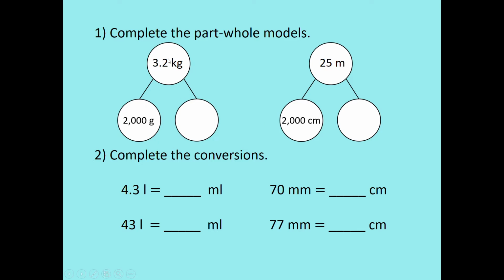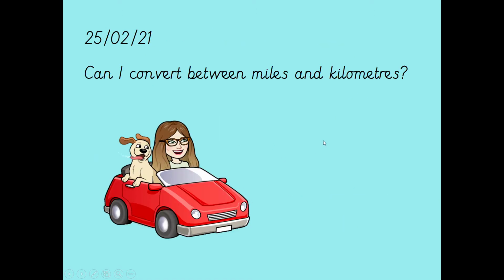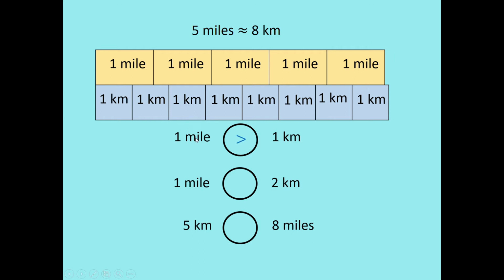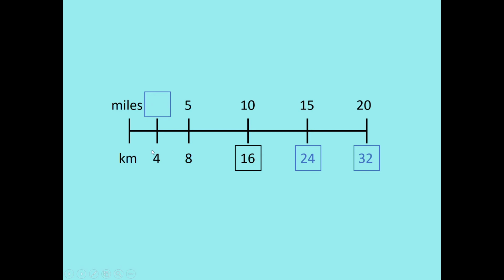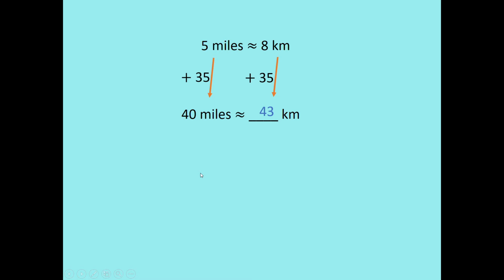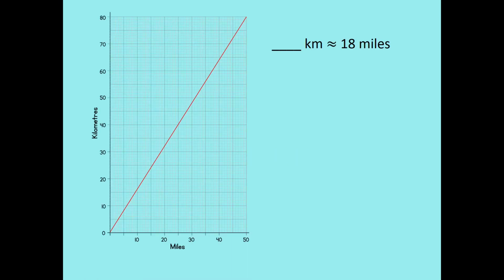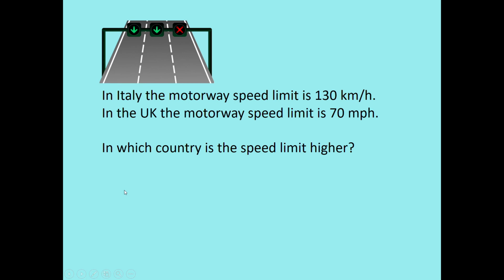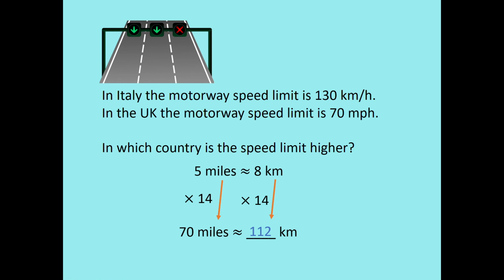25/02/21 Maths - Converting between miles and kilometres.